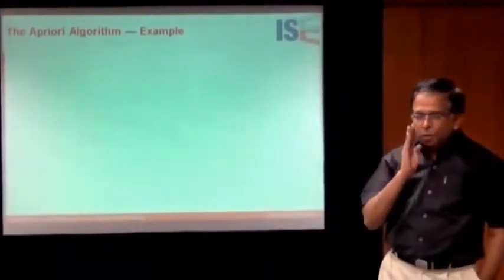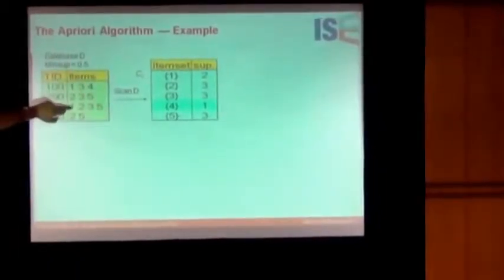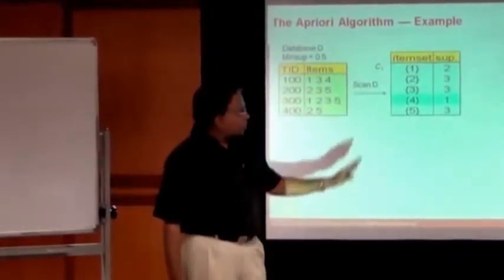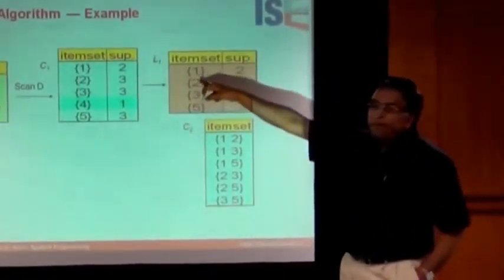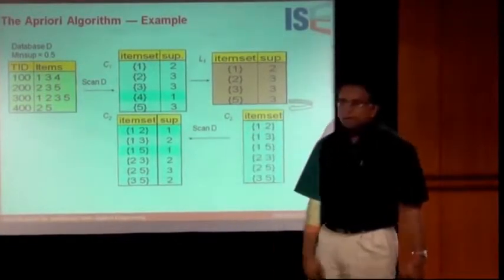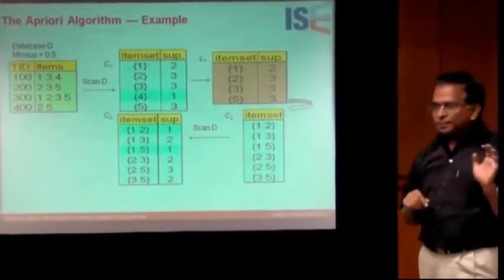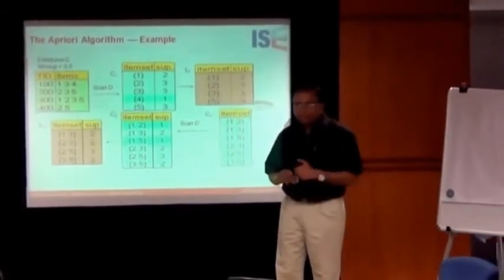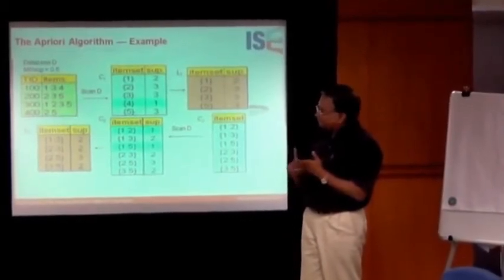In Insofe Apriori Algorithm